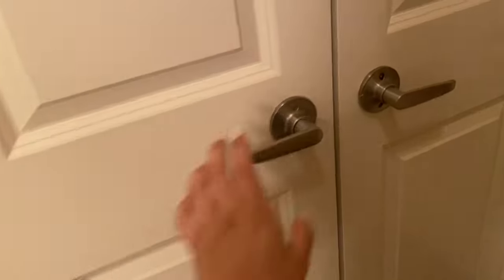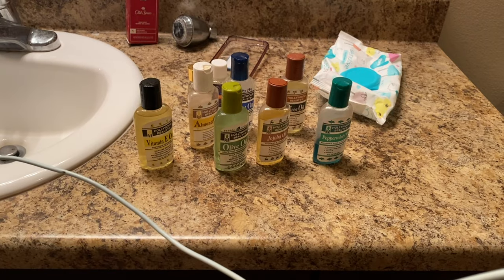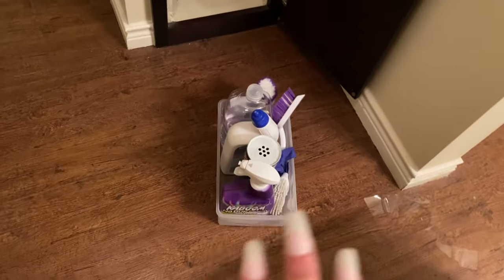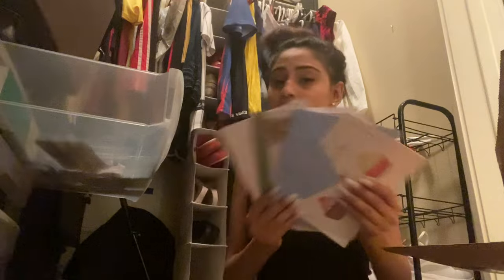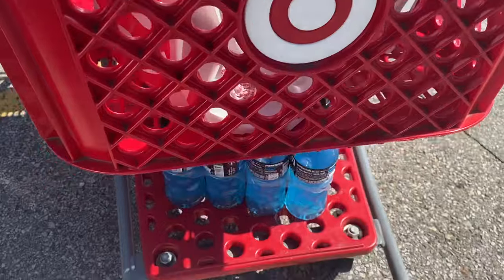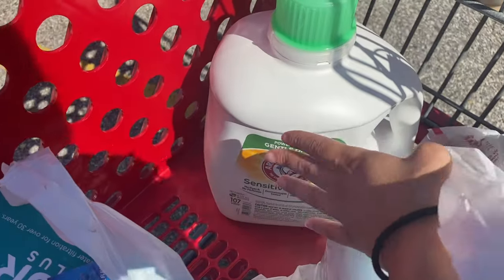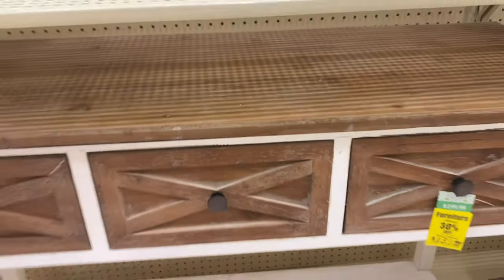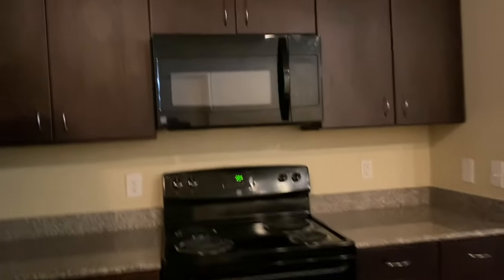Moving Vlog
this video took years to upload lol so I hope you enjoyed! I know it's been a minute!

Or My Linktree, which will give you access to all my social medias!

🦋 About me:
Hey, My name is Sofia spelled with an F. I am a 20 year old in college. I’m from Caracas, Venezuela & I speak Spanish fluently. On my channel, you will see all kinds of videos. I don’t want to narrow this channel to any specific topic. I love making videos to look back on in the future & reminisce￼. I hope you enjoy my videos & it’s for fun so please don’t take any offense even though it’s 2020 LOL. Thank you for your support, it means more than you know

🦋 FAQ’S
Camera: Canon EOS M50
Editing Program I use: Final Cut Pro

With Luv,